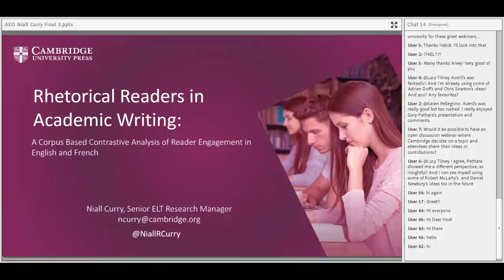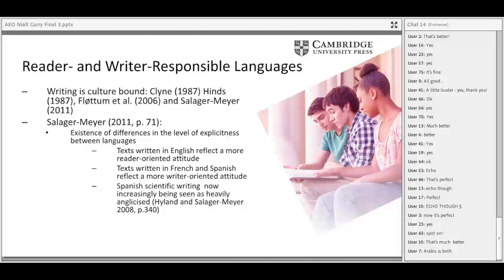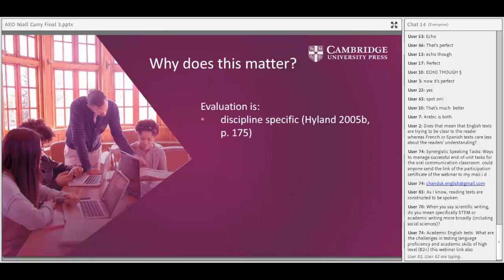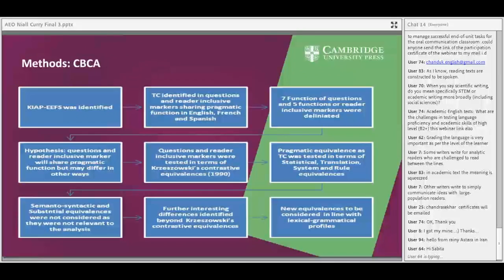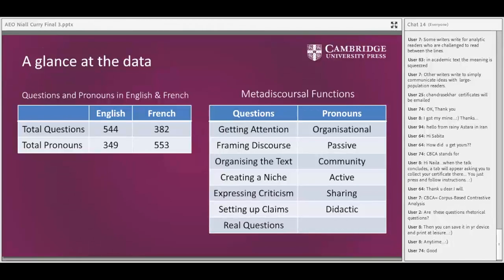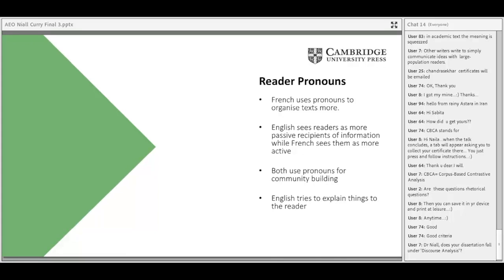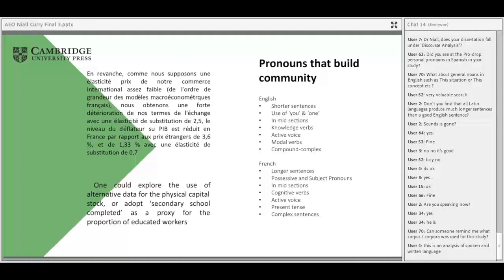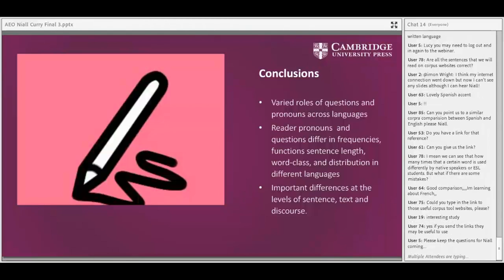Niall Curry Rhetorical Readers in Academic Writing October 2018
Rhetorical Readers in Academic Writing: A Corpus-based Contrastive Analysis of Reader Engagement in English, French and Spanish; Niall Curry looks beyond the sentence level transfer and considers reader engagement in academic writing in English, French and Spanish research articles looking at how writers position readers in texts and how this differs across languages.